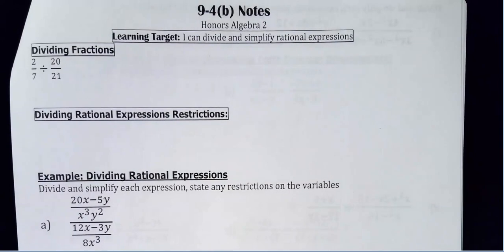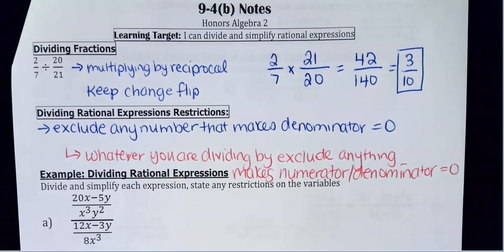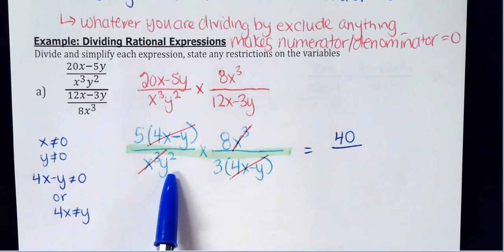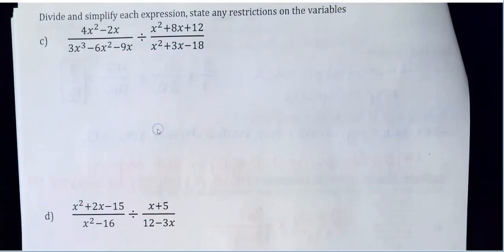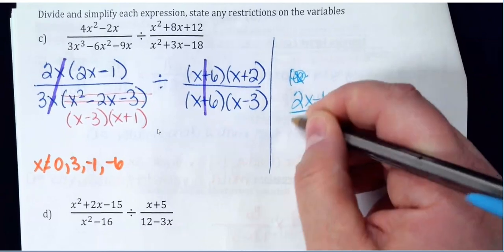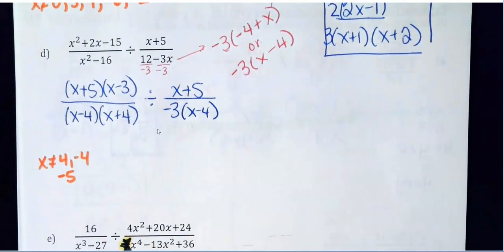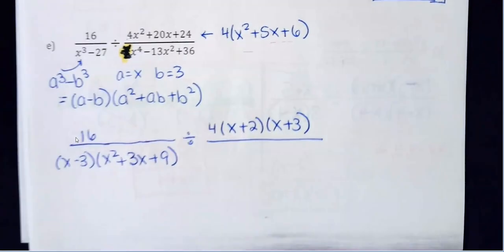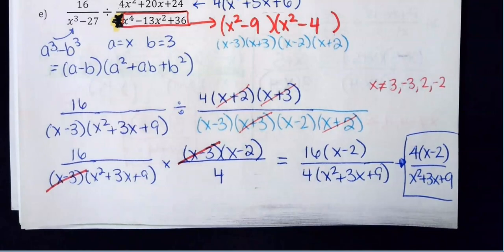HA2 9-4(b) Notes Video (Divide and simplify rational expressions)